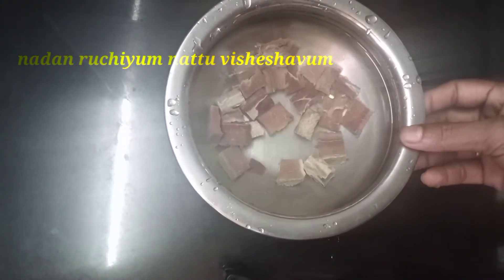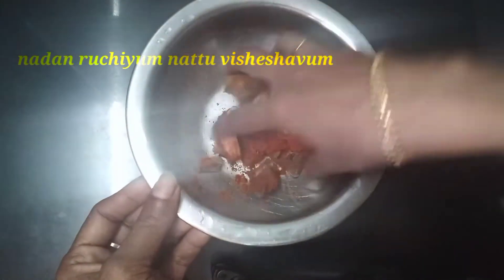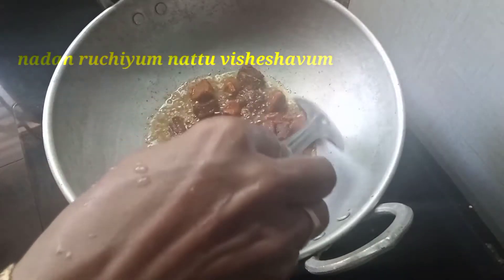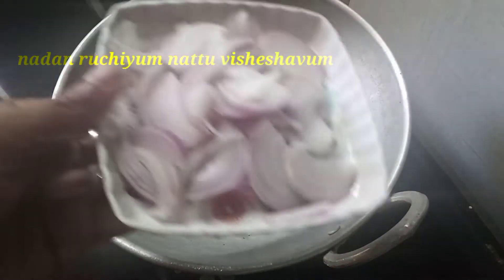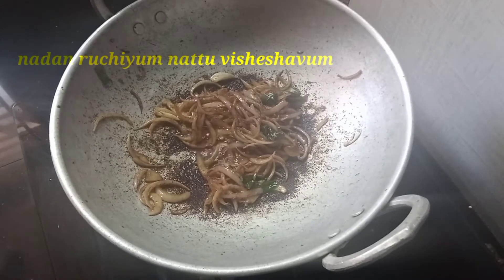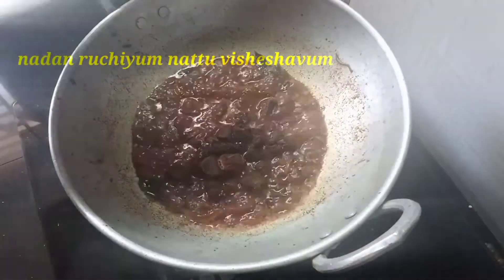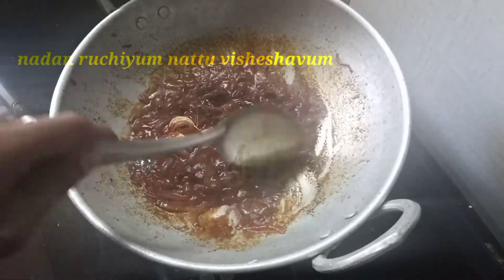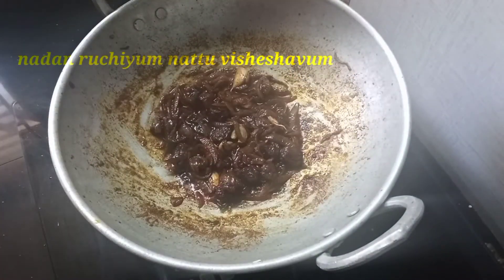ഉണക്ക തെരണ്ടി വരട്ടിയാലോ //malayalam recipe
ഉണക്ക തെരണ്ടി, ഉള്ളി, ഇഞ്ചി, വെളുത്തുള്ളി, മഞ്ഞൾപൊടി, മുളക് പൊടി, കറിവേപ്പില, വെളിച്ചെണ്ണ